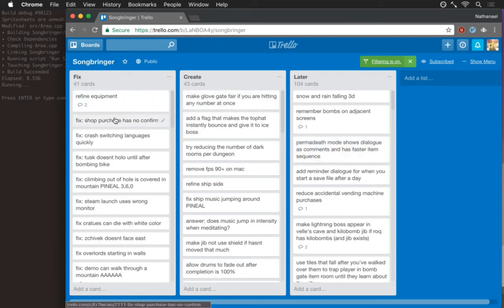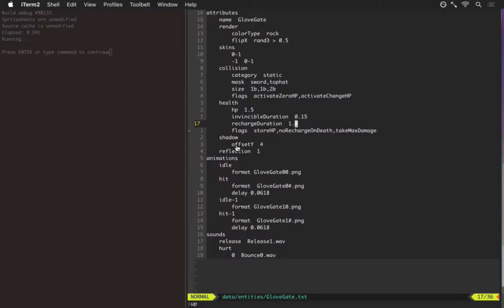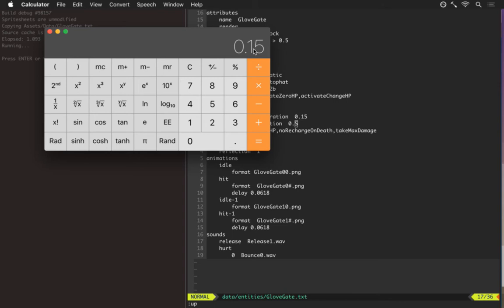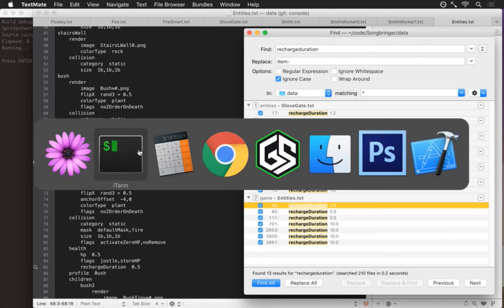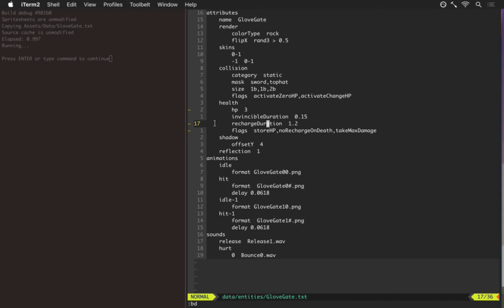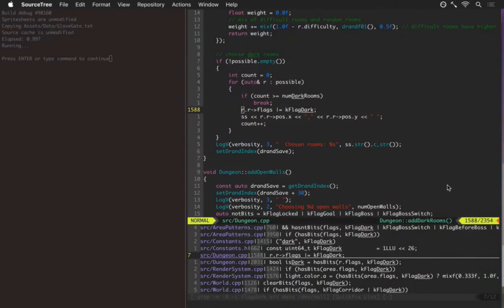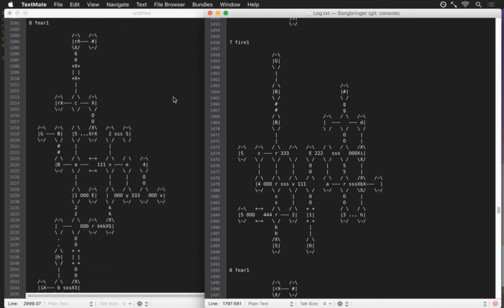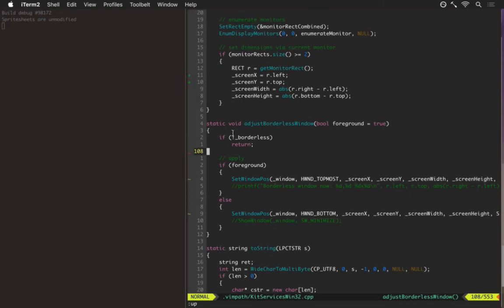Songbringer 582 - Fixing Stuff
Developing the procedural action RPG Songbringer. A sci-fi, pixel art game coming to Steam, PS4 and XB1 summer 2017. Today: more fixes.